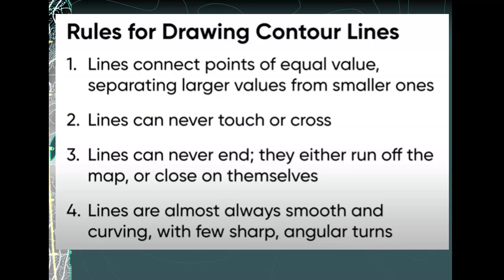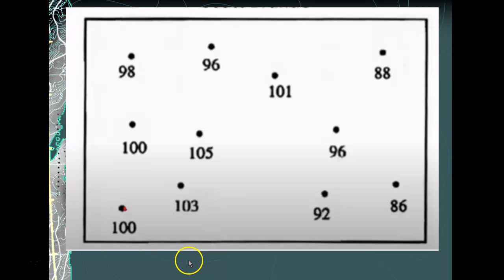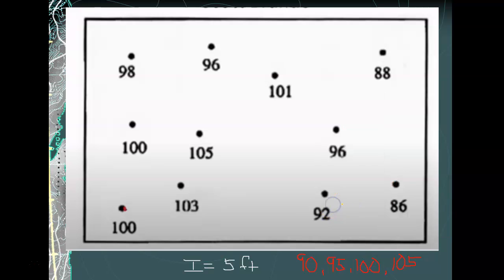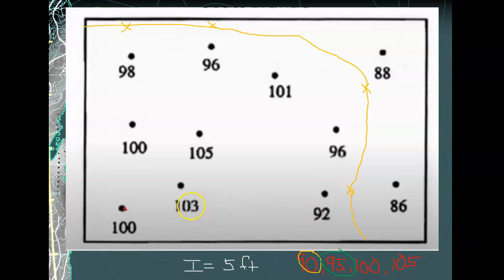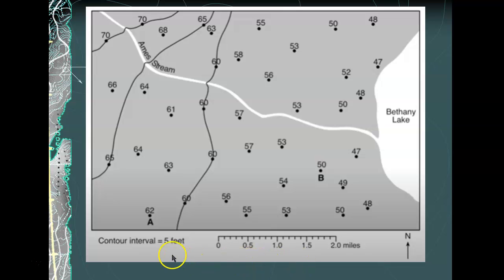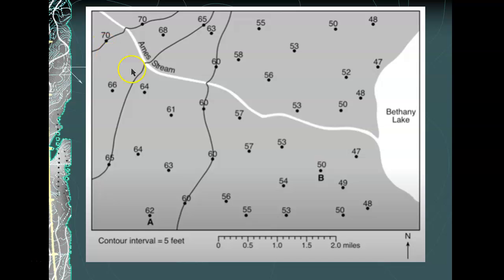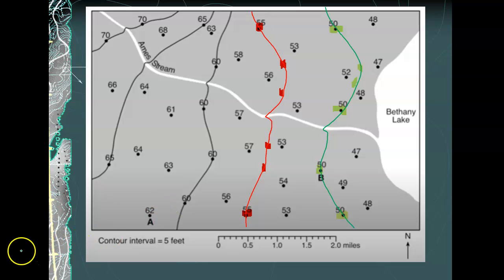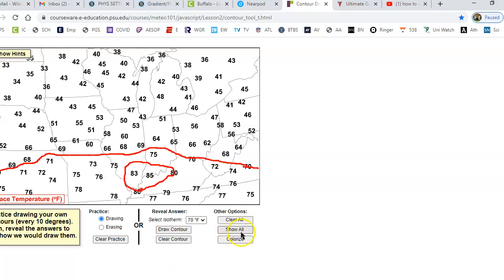Drawing Contour Lines